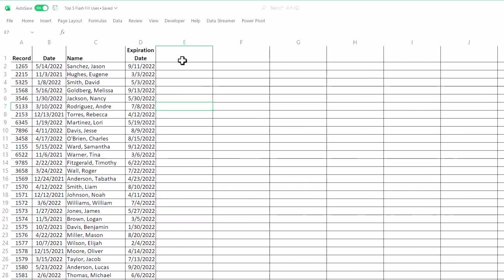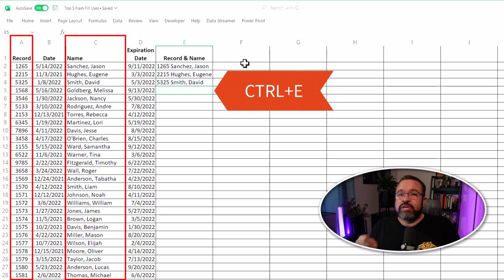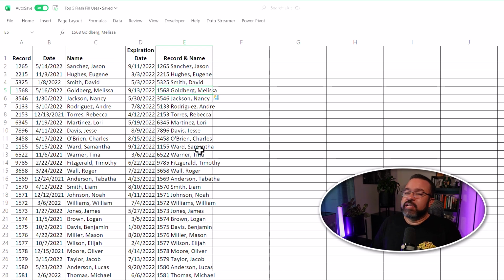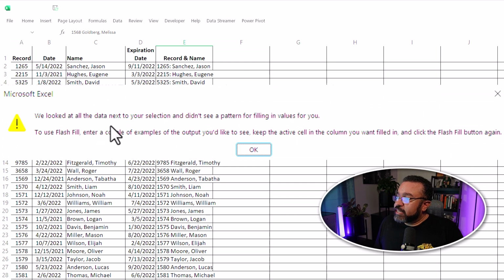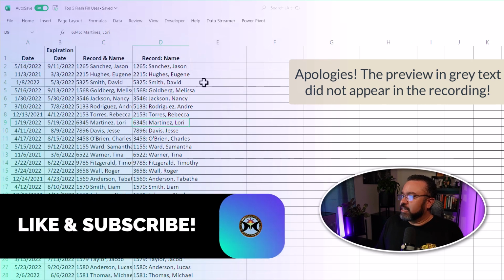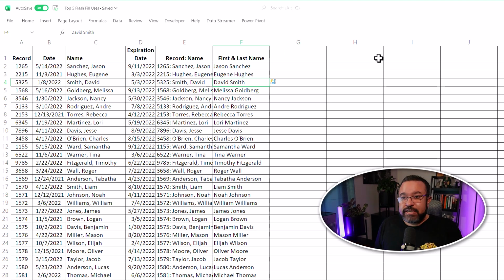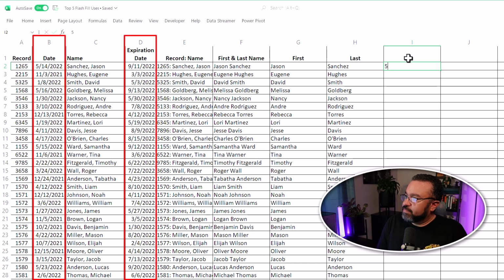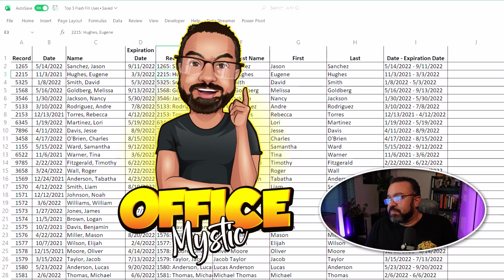Excel Top 5 Flash Fill Excel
Excel flash fill can save you a great deal of time.  In this video, we go over the top 5 applications of this feature.  Thanks!

Chapters:

00:00 Introduction
00:10 Combine Columns
02:28 Insert New Text into Flash Fill
05:21 Reverse/Flip What's Inside a Column
06:15 Split a Column into Separate Columns
07:01 Combine Two Columns of Dates into One Column
08:15 Outro